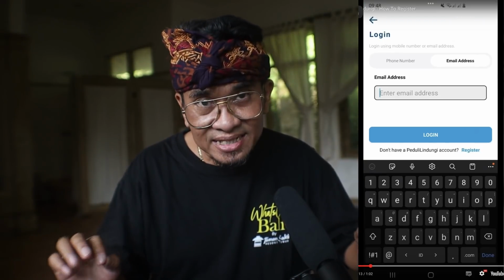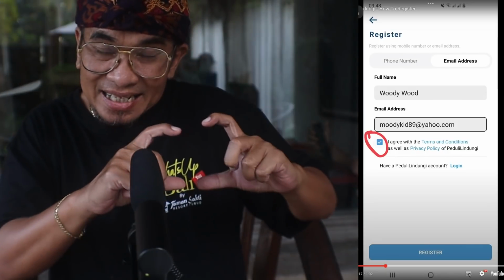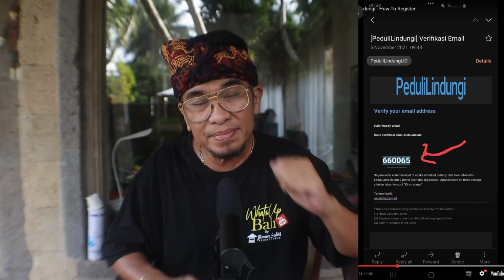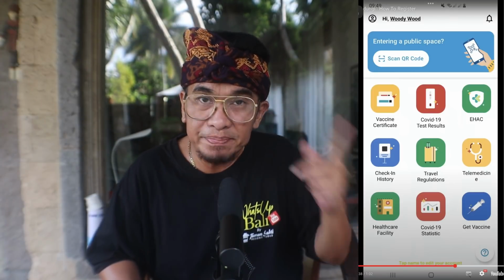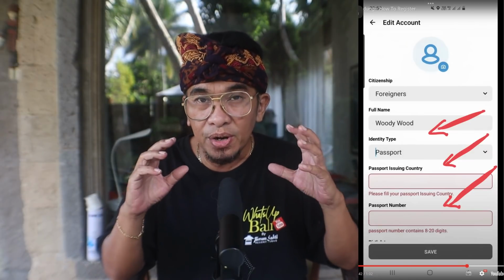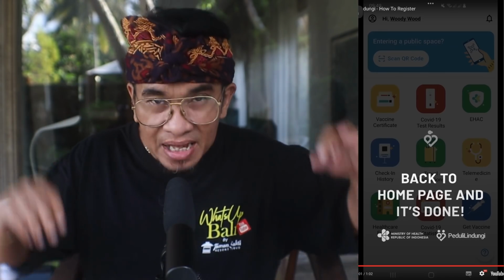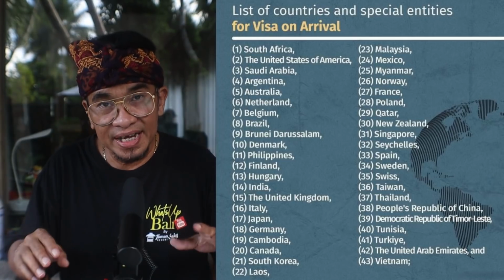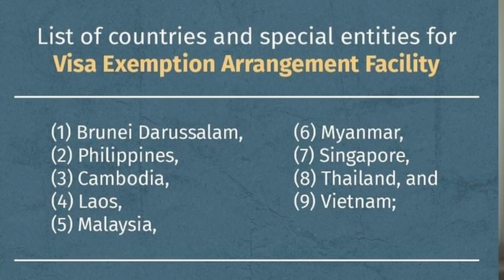Bali Travel Updates - The Application now is EASY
Bali Travel Updates - The Application now is EASY. Step by step tutorial how to register in Peduli Lindungi app that required for you to go to Bali, now is easy to register. The Bali travel regulation update. And at the end i give you all the most updates how to fly to Bali. How to go to Bali. This is a bali vlog Bali travel info how to travel to Bali update . Bali Now

If you can not find the app in your App store, go to Peduli Lindungi page first and scroll down to find the App Store and Google play store button

Safety Wing Insurance, and American company suitable for traveler and digital nomad